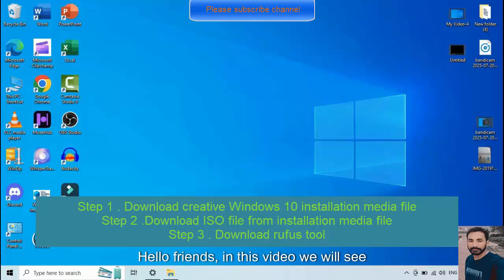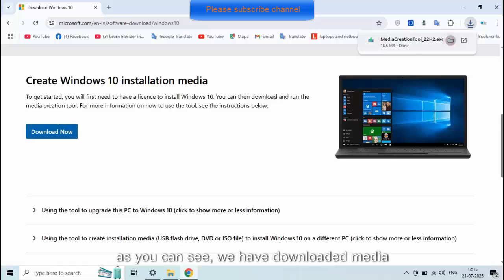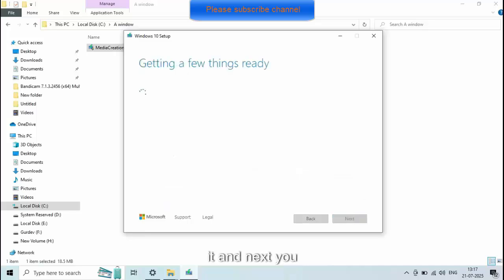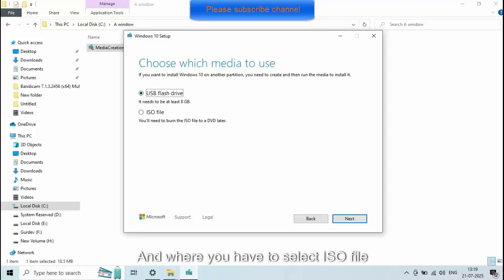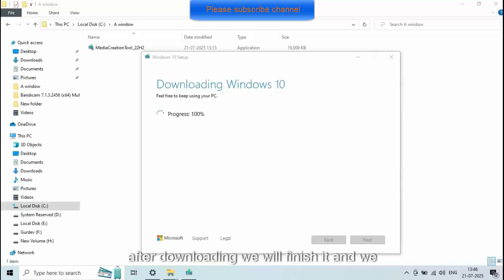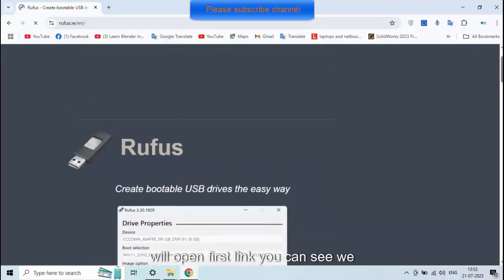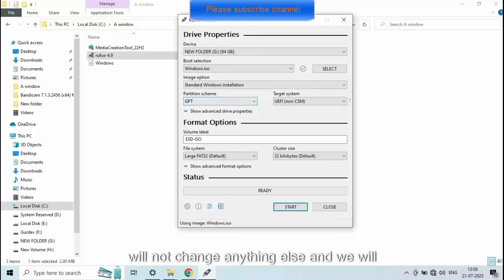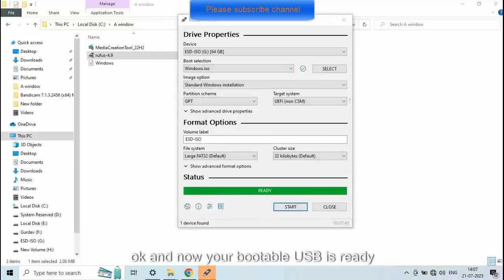The Fastest Way to Install Windows in 2026 | Rufus Unattended USB Trick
In this tutorial, I’ll show you how to create a bootable USB drive using the official Windows ISO file downloaded from the Microsoft website and the Rufus tool. This is helpful for installing or reinstalling Windows on any PC or laptop.

🔧 Steps covered in this video:

Downloading official Windows ISO from Microsoft website

Installing and using Rufus tool

Creating a bootable USB step by step

Important tips to avoid errors

💡 What You Need:

A USB drive (at least 8 GB)

Internet connection

Rufus software (Free)

ISO file from Microsoft website

📌 Note: Always use the official Microsoft website to download ISO files to avoid security risks.

🎥 Useful Software for Recording & Editing

🎞️ Microsoft Clipchamp – Free video editor (built-in on Windows 11)
🔗 Download Clipchamp  - From microsoft  app store

🎞️  Filmora 14 - Video editing and for AI voice , subtitle